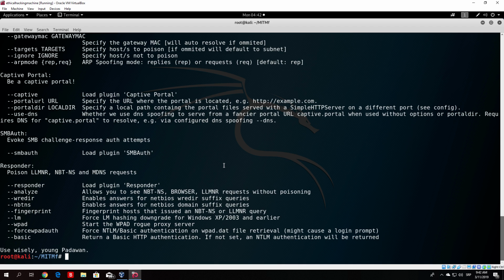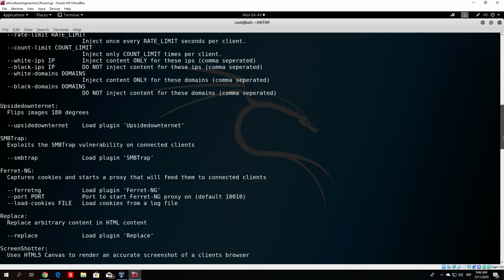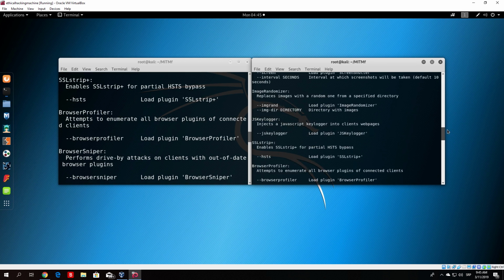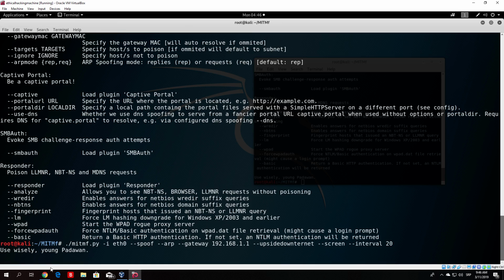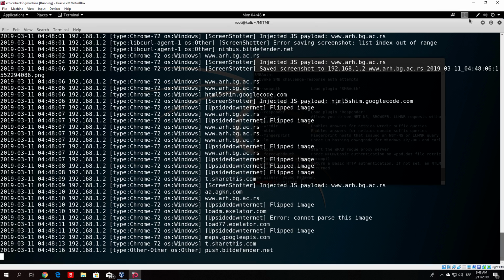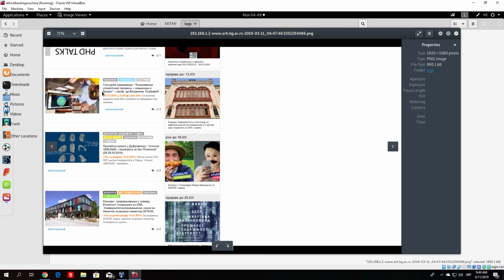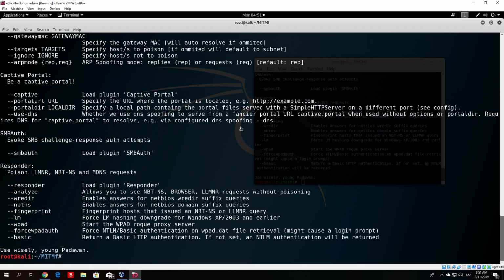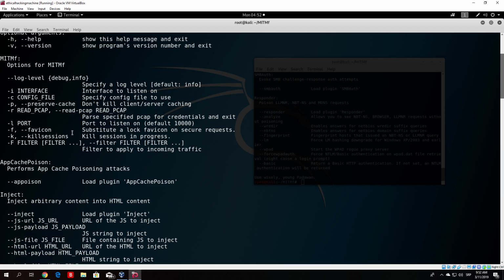keh2 vid74 Man In The Middle Attack Screenshotting Targets Browser